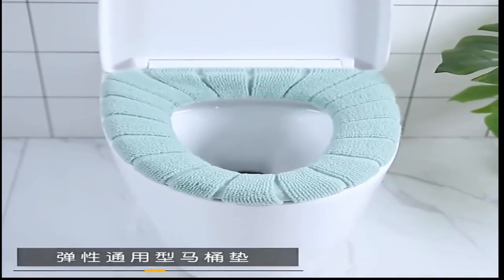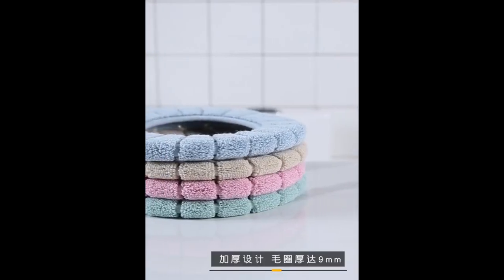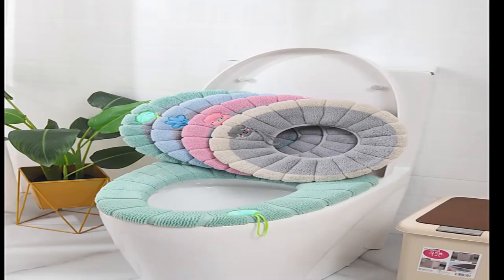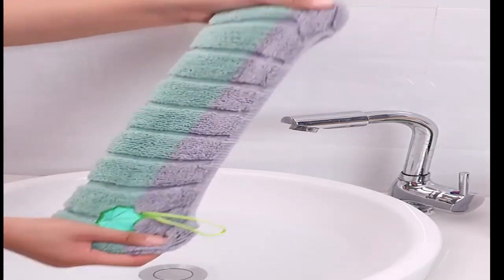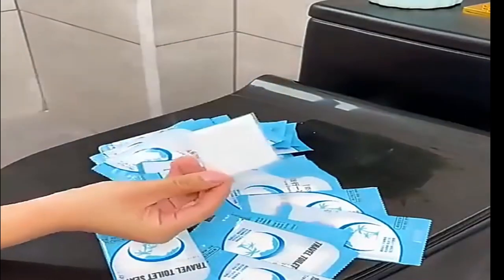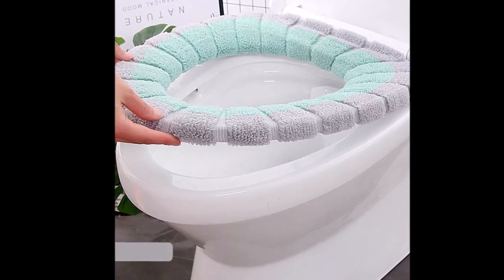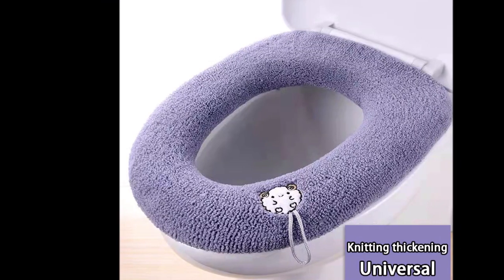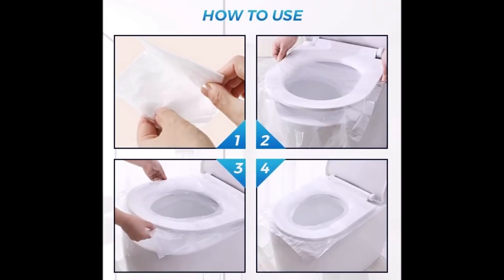Best Toilet Seat Cover Mat Reviews 2023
In This Video I will Show You the Global Version the Original, Bran New Top selling Toilet Seat Cover Mat  Product on Aliexpress with Discount Price.

20 over sized toilet seat covers provide full coverage including both sides and the front to protect your kids' hands, legs, and clothes. Made with a plastic liner for 100% waterproof - guarantee!Made with soft, sensitive fabric on top. Comfortable - your kids will love!Adhesive strips on both sides to make sure it stays in place (use optional). Each is wrapped individually to keep it sanitized and convenient during travel. Each piece is light and small enough to fit in pocket, purse or diaper bag.Fun and neutral design suitable for both boys and girls. when you need to use a public restroom. Our Extra-Large Disposable Toilet Seat Covers for Kids also cover the sides and the front of the toilet in order to keep you dry.ENJOY THE TRIPS WITH YOUR KIDS without having to carry a travel potty with you. The disposable toilet seat covers are the perfect solution as they are INDIVIDUALLY WRAPPED for easy storage in your purse or wallet.YOUR KIDS WILL LOVE the soft touch of the toilet seat covers, while the waterproof liner will keep them dry. Add it on your list of airplane travel essentials for kids and adults.The Relyo travel toilet seat covers come with 2 adhesive strips that prevent them from slipping.With its NO-SLIP design, you don’t have to worry the toilet cover will tear or slip when you sit on it.Our evenly cut flushable toilet seat covers don't stick easily to toilet seats making them ideal for a variety of bathrooms.The self-disposing design of these toilet seat liners flush without the user having to touch or adjust the toilet seat protectors.Pack this paper toilet seat set for road trips, concerts, public restrooms, camping trips, parks, schools, or outdoor events.

These choices may be out of date. All of these products may not be in stores. We don't know when this will be back in stock. You need to go top Toilet Seat Cover Mat 2023 Review Link to see the most recent updates to the list.